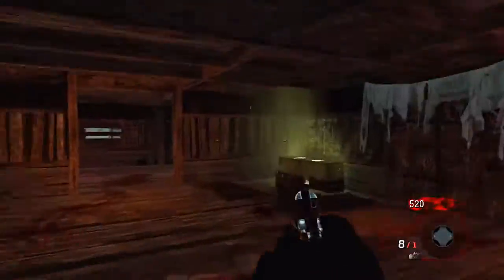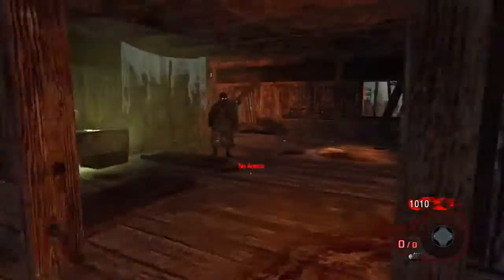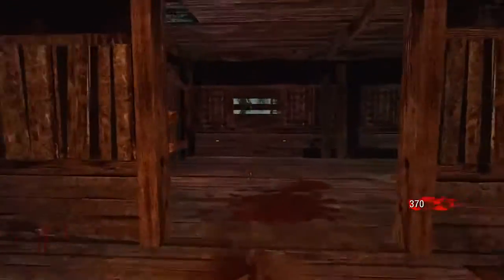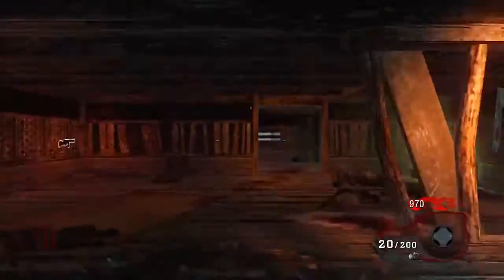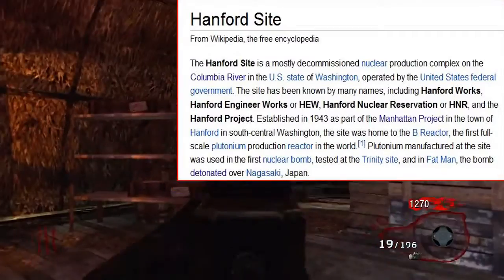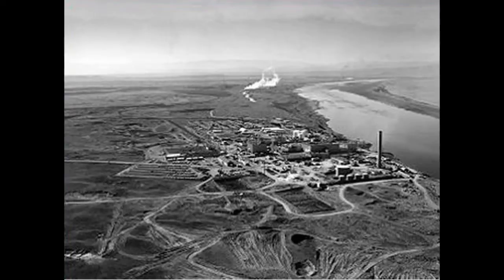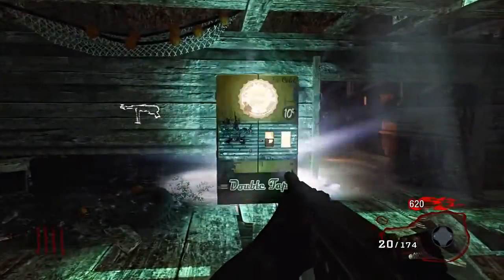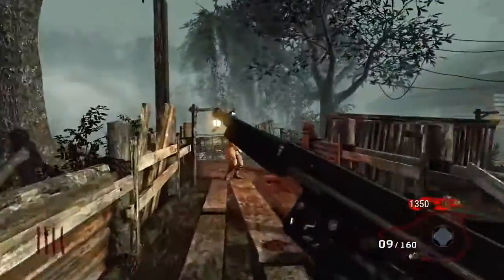Black ops 2 Zombies: Map Theory